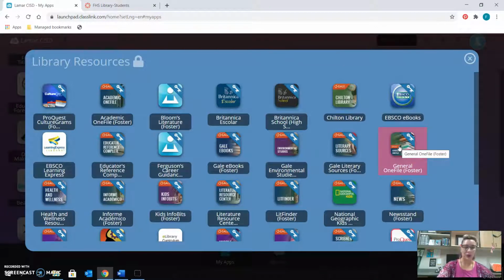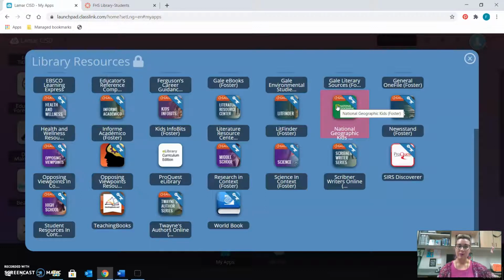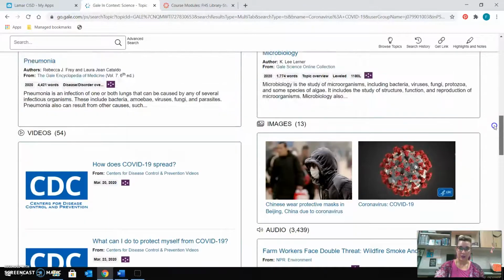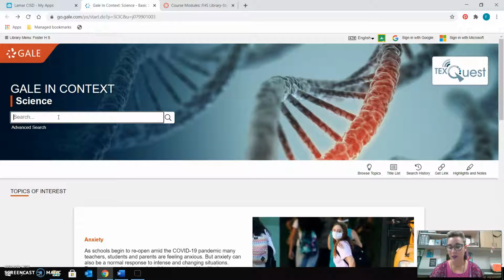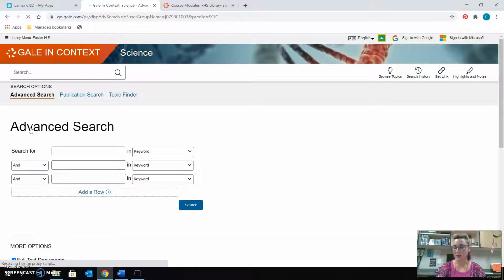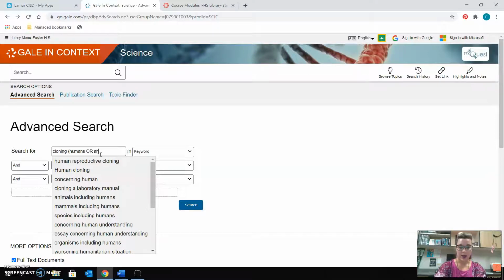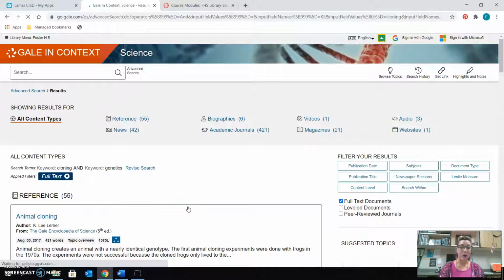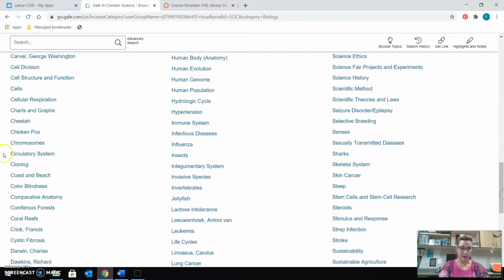Student Research Part 1